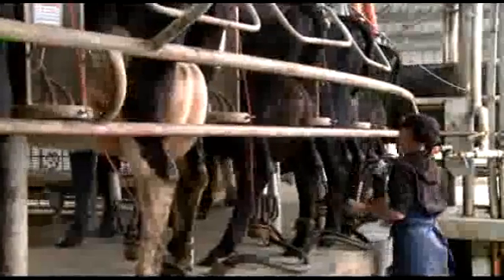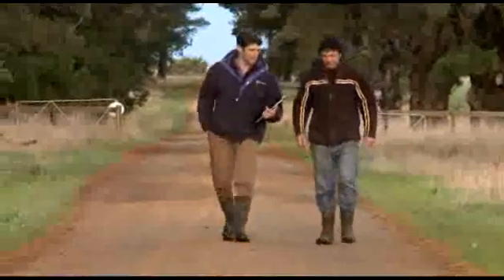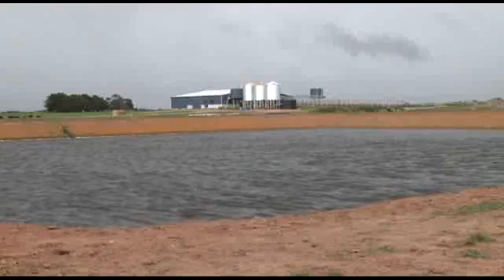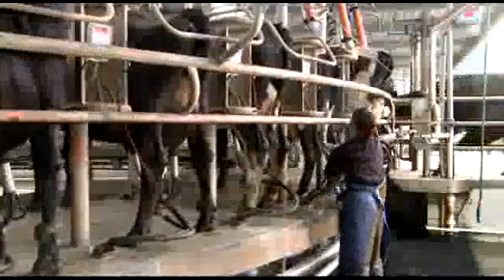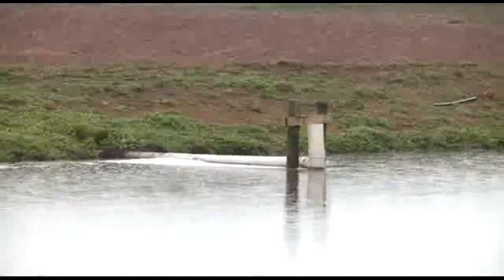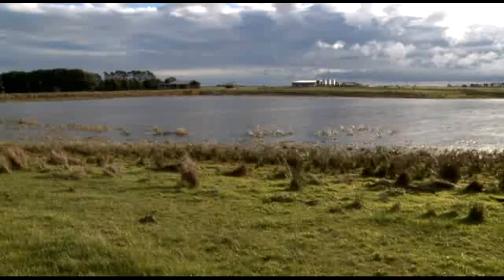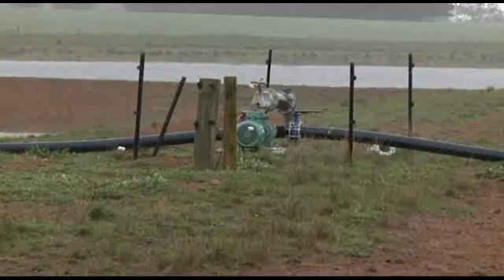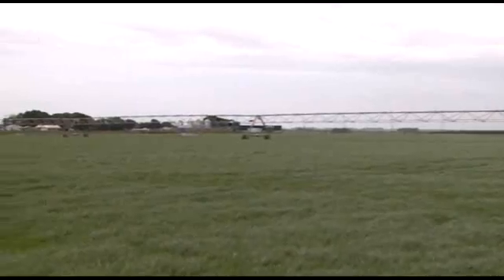Managing Dairy Effluent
Bruce Johnson milks 680 cows on the converted grazing property "Patrick's Day", north of Hawkesdale in south west Victoria. Bruce constructed his dairy shed with the view to it being water efficient with an effluent system that was easy to manage. The end product was a system allowing for the reuse of effluent water through the flood wash for yard cleaning as well as being a source of irrigation water and nutrients for the growing of summer crops.